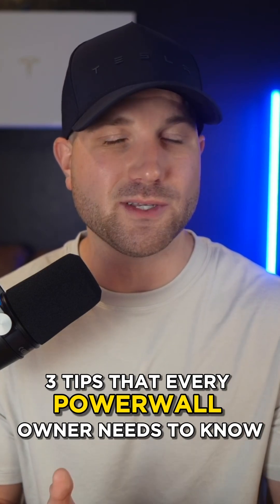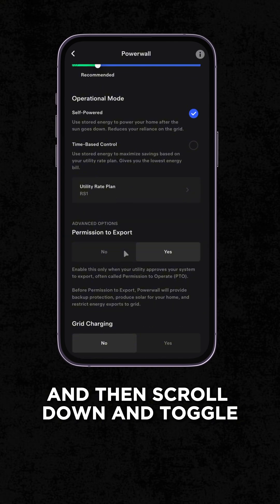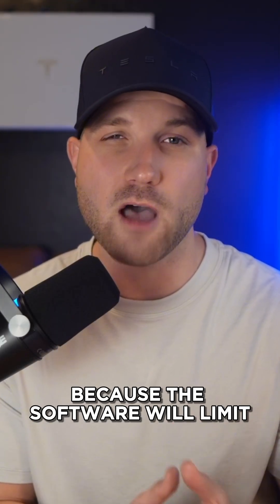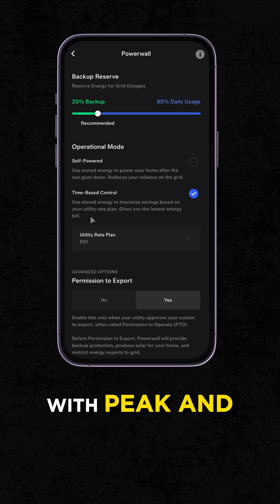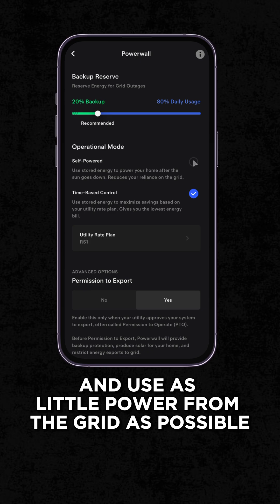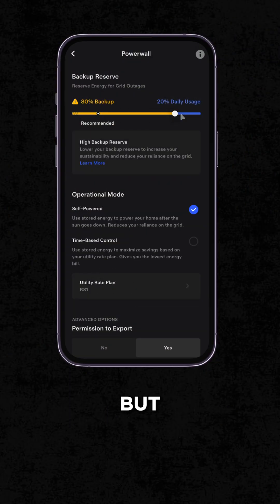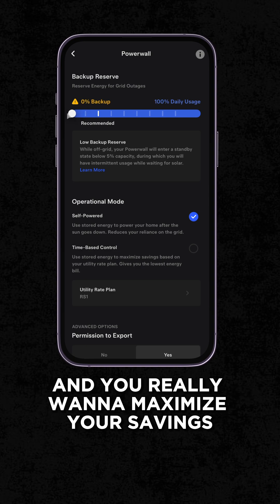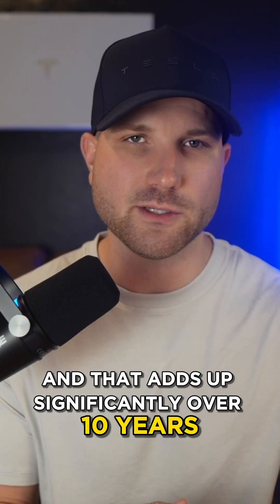3 Tips Every Tesla Powerwall Owner Needs to Know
📞  Book a 15-Minute Discovery Call HERE (100% Free & Zero Pressure)

🔋 Need assistance with the Tesla software for your Powerwall system? Let me help!

🚗 Own a Tesla vehicle?

*I do receive 5% commission if you use this code. Thank you!